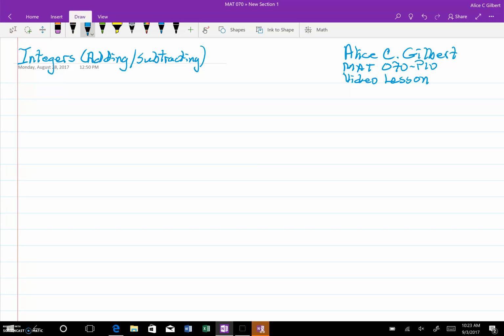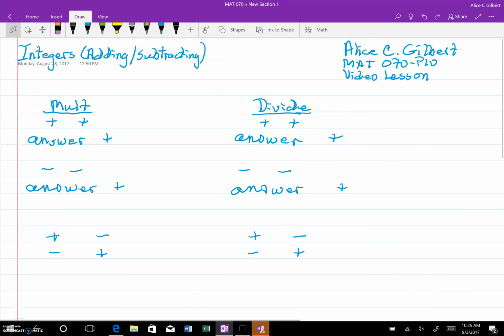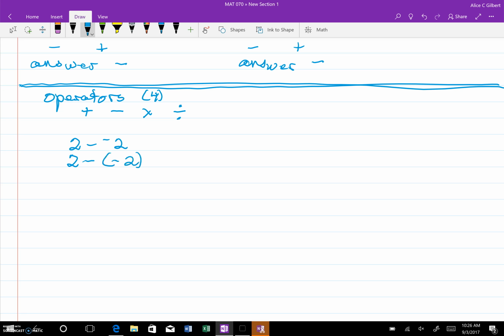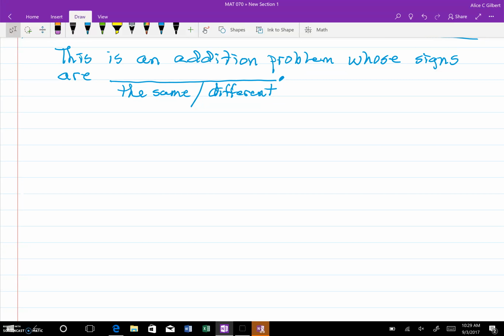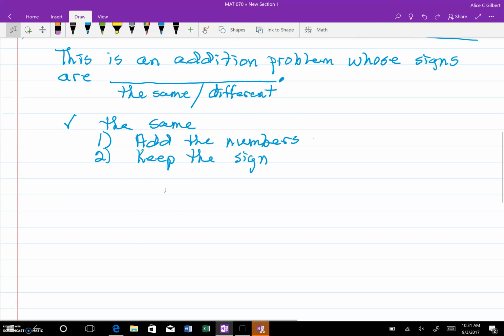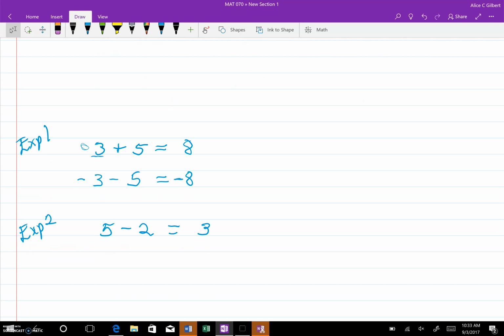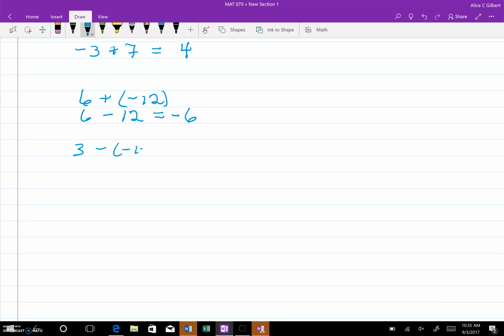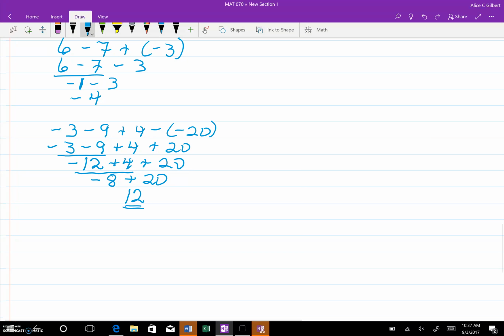Alice's Video Lesson Integers Adding; Subtracting